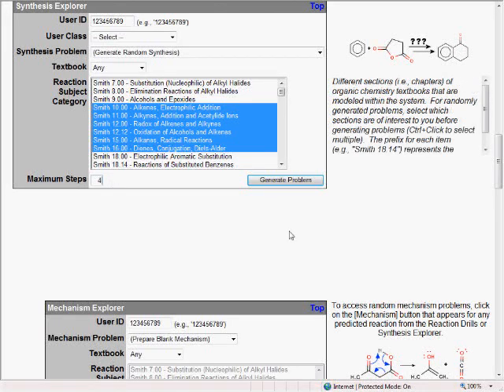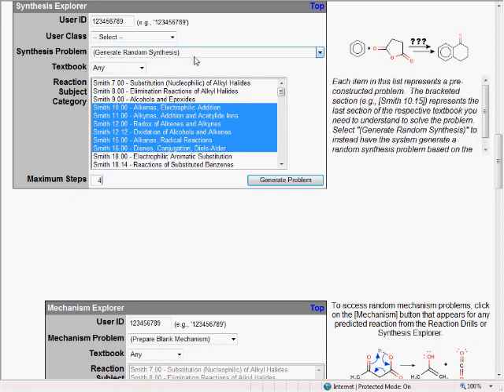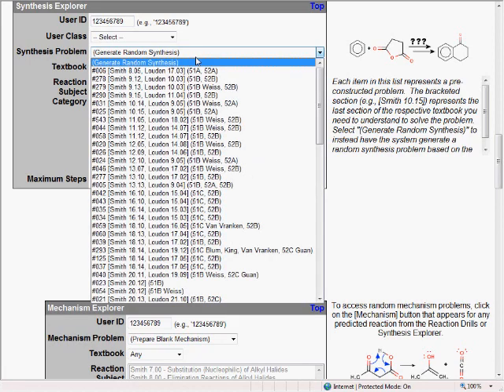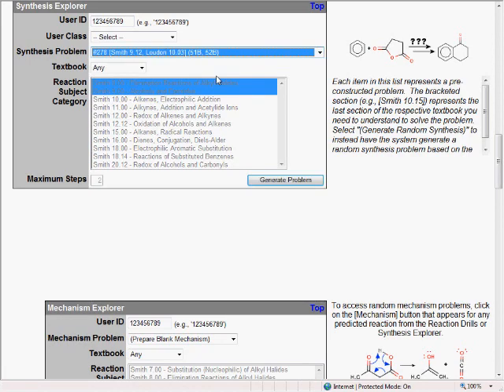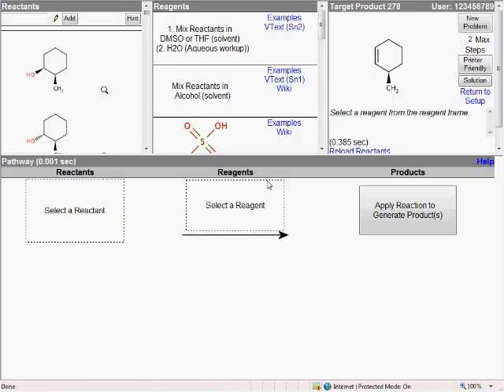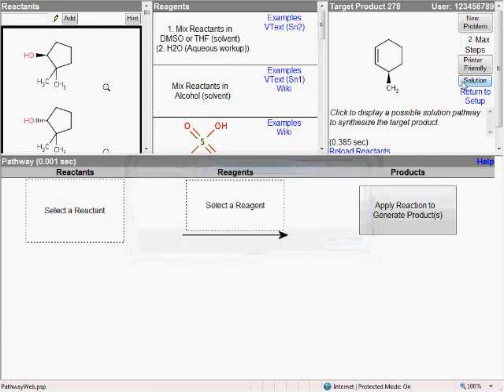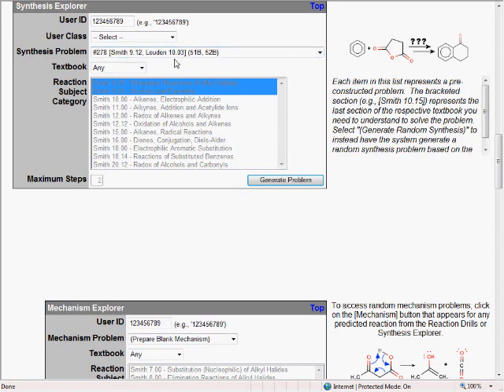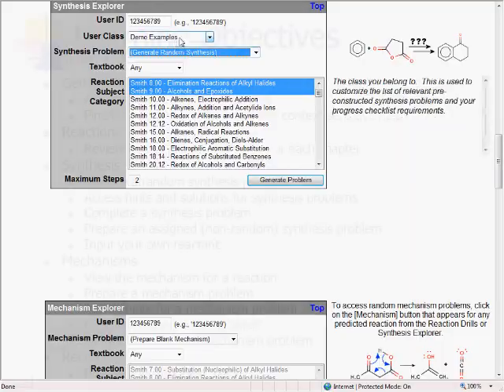Reaction Explorer: Synthesis Explorer (non-random, assigned problem) Instructions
Excerpt from the main instructional video for Reaction Explorer, focusing on how to complete specifically assigned multi-step synthesis problems.